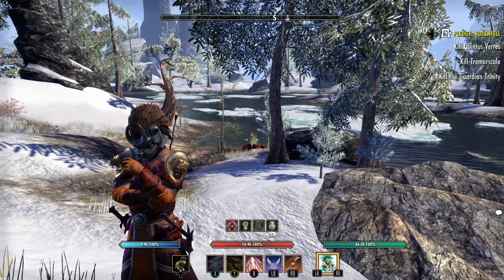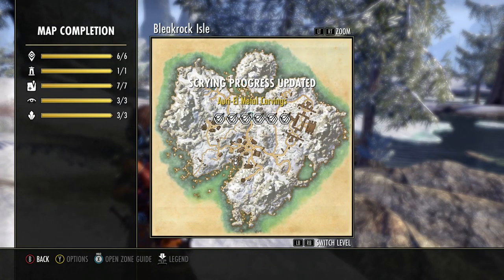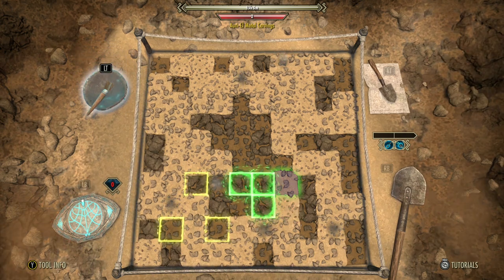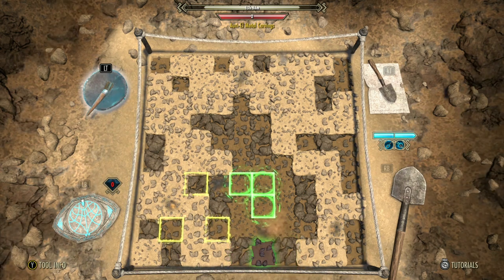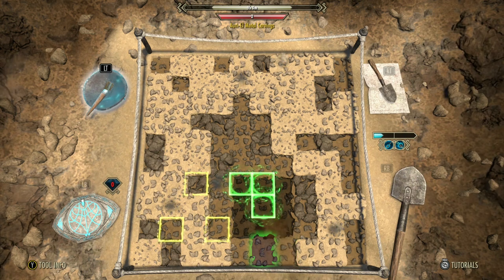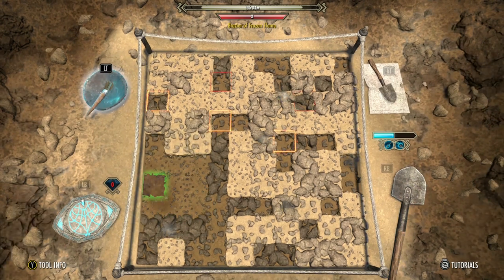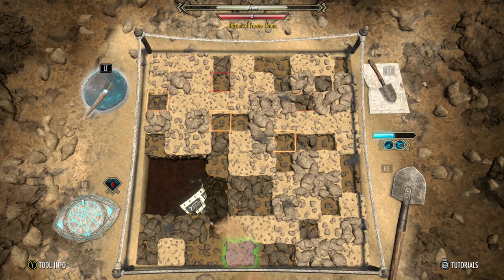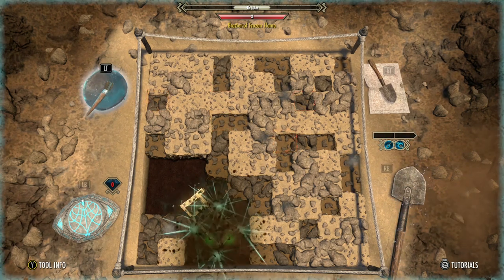Antiquities Scrying and excavation Part 2: Master and Ultimate leads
In this video you wil get to see the master and ultimate leads. The ultimate leads are harder but not as I expected but I do like the furnishing they give. Sorry it took so long to get this video out but I lost internet for a day and a half. Plus leveling up from 8 to 10 takes alot of time.

00:00 Master lead
00:18 Master lead scry
01:25 Master lead dig
05:07 Ultimate lead
05:20 Ultimate lead scry
06:43 Ultimate lead dig
10:10 Placing excavated items in home